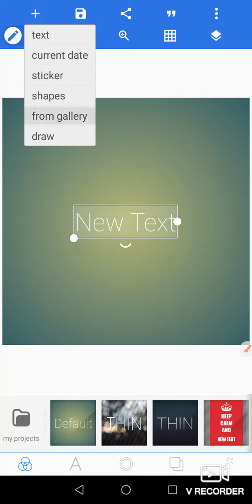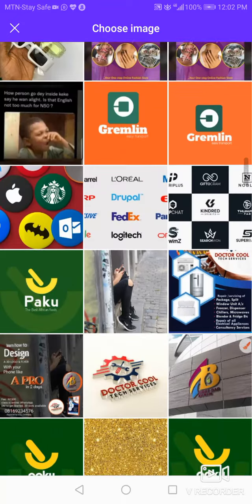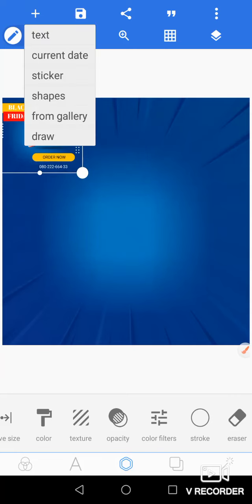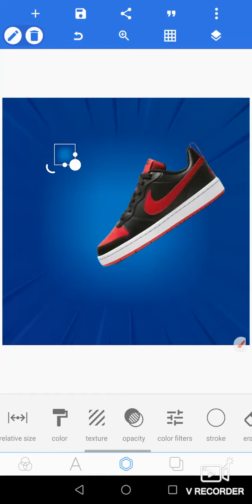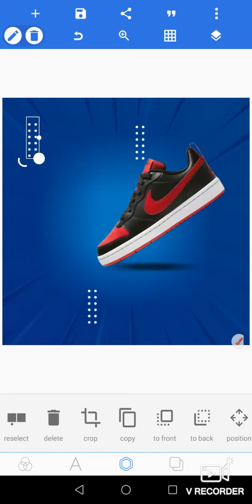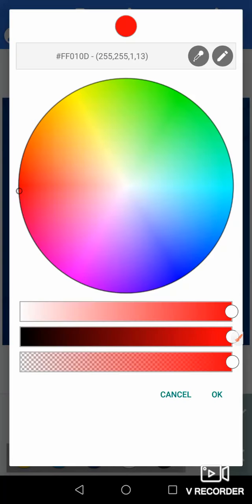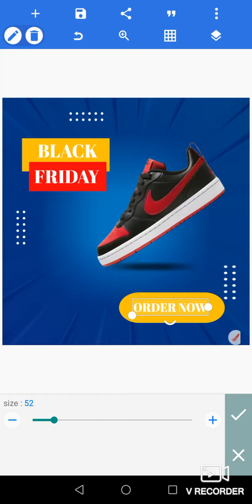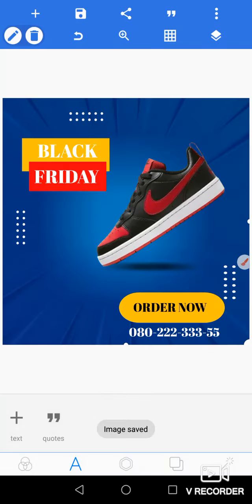PSG- Graphics 102. Tutorials for Beginners.